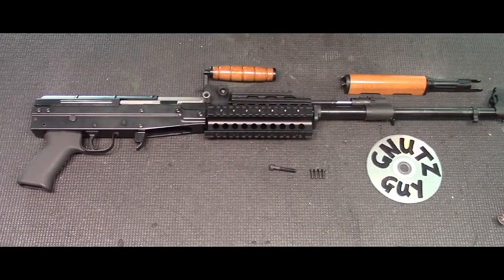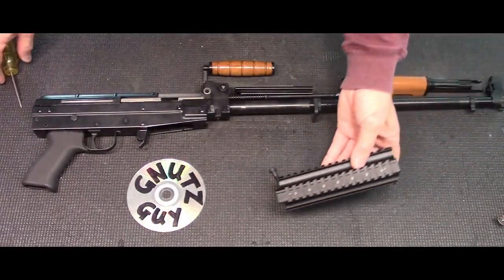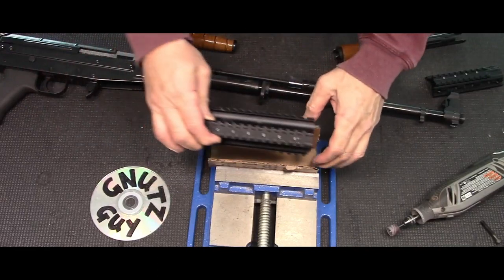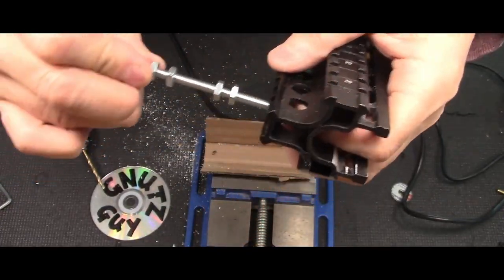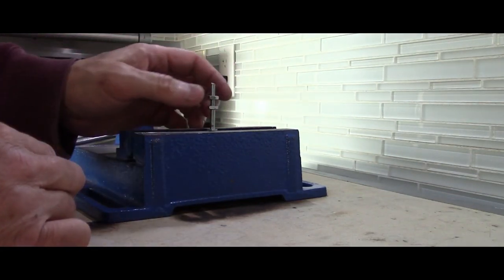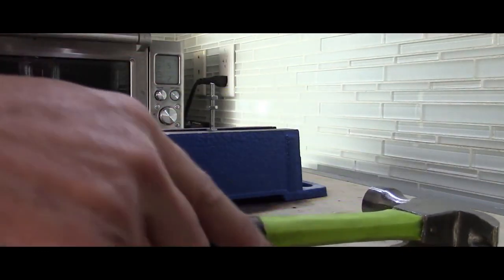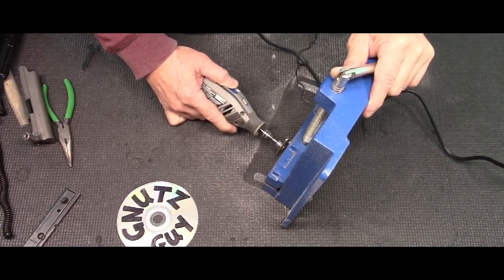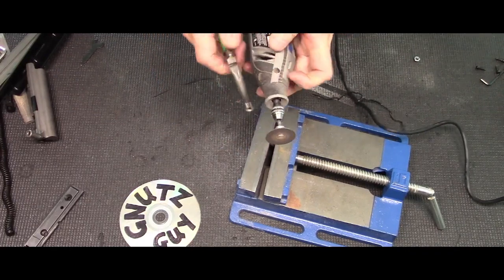Type 81 LMG Quad Rail. Hack&Mod Yugo AK-47 M70 *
This airsoft AK47 quad rail is easier to mod and it checks all the boxes except one, must remove the upper wood from the handguard. Otherwise, the rest are good, it's compact, light, allows the use of the lower by itself and uses the iron sight with top rail in place, the lower isn't disturbed when cleaning the gas system and the best part is it cost only C$40.

The Polytech quads will not fit the LMG which has been discontinued, it will be replaced by a non-drill side mount (not yet released).

Use locktite on the nuts on bent screw. Quad rail (10 holes on the lowest row) and longer bolts M6 x .75 are available from Ebay or Aliexpress.

Unlike my Pimp me Shoot series which are strictly cosmetic, totally reversable. Hack&Mod may or may not have permanent modification done.

Making videos are time consuming and not to mention expensive to do... Thank you. next. Making videos are time consuming and not to mention expensive to do... Thank you.